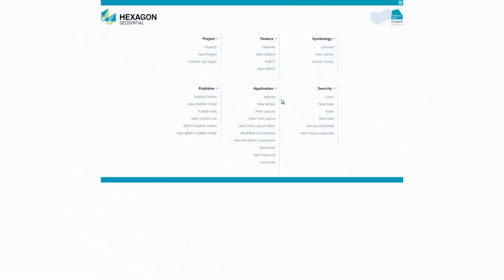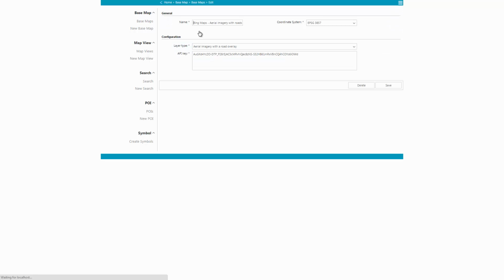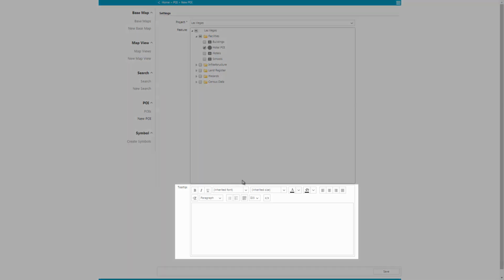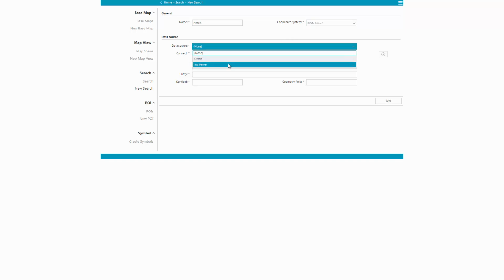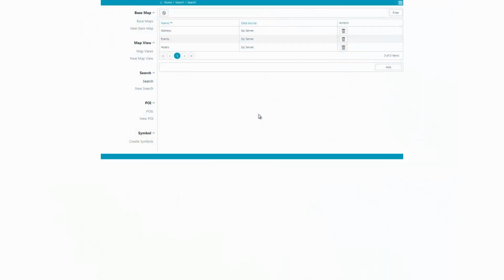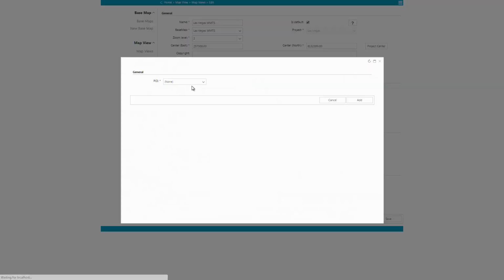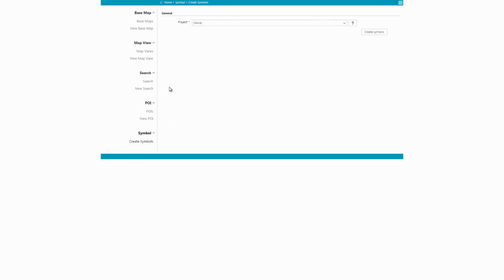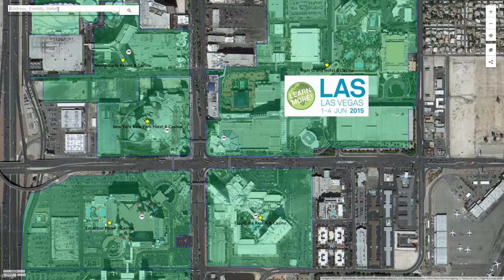Configuring Public Maps with GeoMedia Smart Client 2015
Learn about configuring public maps with GeoMedia Smart Client 2015.